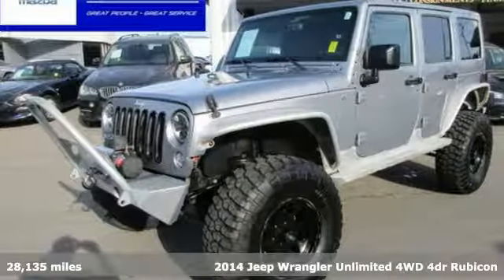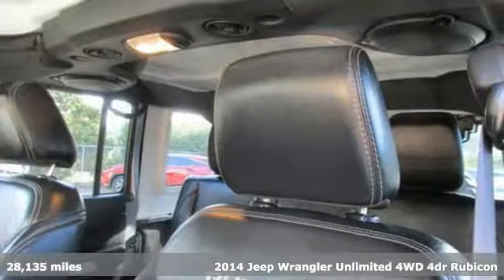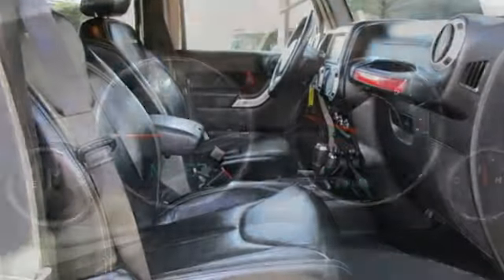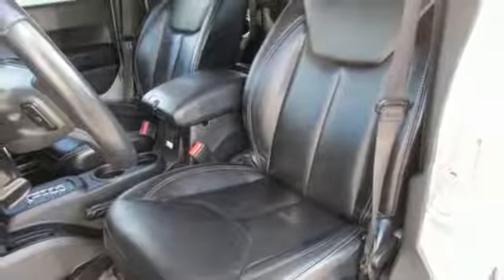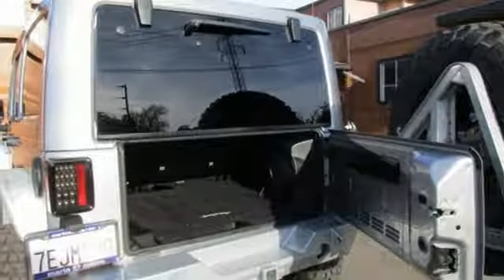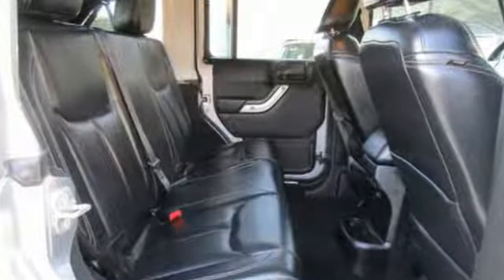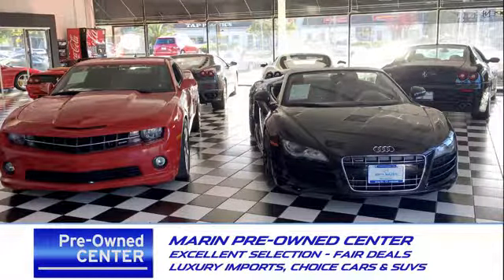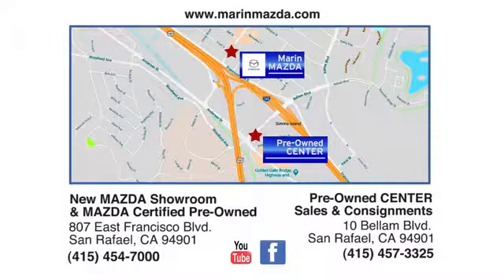Used 2014 Jeep Wrangler Unlimited San Rafael, CA #14198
Year: 2014
Make: Jeep
Model: Wrangler Unlimited
Trim: Rubicon
Engine: 6 Cyl. 3.6 L
Transmission: Automatic
Color: Billet Metallic Clearcoat
Interior: Black
Mileage: 28135
Stock #: 14198
VIN: 1C4HJWFG8EL197920
$15K in UPGRADES! WINCH! TOWING PACKAGE! HARD TOP! NAVIGATION! LEATHER! ALPINE PREMIUM SOUND! OVERSIZE OFF-ROAD TIRES! Suspension! Body Kit! Lights! This 2014 Jeep Wrangler Unlimited Rubicon Sport Utility comes equipped with Rollover Mitigation...Heated Seats..CD/MP3 (Single Disc)..Hill Descent Control.. Hill Start Assist Control...SiriusXM Satellite.. Traction Control... Electronic Stability Control..Bluetooth Wireless.. ABS (4-Wheel)...Uconnect...Anti-Theft System...Dual Air Bags.. Keyless Entry.. Air Conditioning.. Power Windows...Power Door Locks...Cruise Control...Tilt Wheel... AM/FM Stereo, Pass-Through Rear Seat, Rear Bench Seat!MARIN MAZDA offers excellent value in quality pre-owned vehicles.Every vehicle is subject to an extensive pre-sale inspection and service before being listed.We sell Cars You Can Depend On - From People You Can Trust MARIN MAZDA.*** This Car is Priced to sell quickly***$571 /month with ZERO down for 84 months on approved credit*** Make a REASONABLE offer - We Want and Will Work with You*** We Finance Most Types of Credit and will help you get the Best Available Rates*** We Take Any and All Trades***CALL Emil, Tony or Tommy @ x-2 for THE NO HASSLE Car Buying Experience*** Or *TEXT* us at for a quick response** NON-Smoker** CLEAN TITLE Guaranteed** FREE CARFAX AVAILABLE on all Cars** Qualifies for EXTENDED WARRANTY** BAD CREDIT! NO CREDIT! = APPROVED! Challenged Credit Assistance Is Our Specialty** ASK ABOUT OUR FRESH START BANKRUPTCY PROGRAM!Visit Our Web Site to see Our Great Selection FAMILY OWNED & OPERATED FOR OVER 33 YEARS MARIN MAZDAGreat People -- Great Service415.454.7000Stop by for Personal Service, right off the 101 in San Rafael807 Francisco Blvd EAST - Main ShowroomFeel free to visit our satellite location just opened at 10 Bellam Blvd. in San Rafael, CACUSTOMER TESTIMONIAL:I haven't purchased a new car in some 15 years. My last car has 220k miles, I'm not the guy who gets a new car every few years. When I decided I was getting a new car I was dreading the experience. I was prepared for the standard car buying experience. To my surprise I was the complete opposite at Marin Mazda. It was such a great experience with the guys, they didn't pressure me, the decision was completely mine and it felt like the entire process was on my terms. Even knowing that I plan on having my new 3 for a long time, I'm looking forward to my next car buying experience with them. You should pattern other dealerships to mimic these guys practice. My research lead me to wanting to get a Mazda 3, I'm so happy that it is the Mazda dealership that is run this way. Mark and Sean and all the guys were the best. Vehicles may be in transit. Every effort has been made to ensure correct data, but vehicle listings may not accurately reflect all vehicle items.Pricing may not include any options that may have been installed at the dealership.

Address:
807 Francisco Blvd East